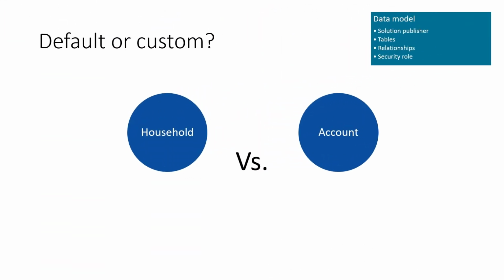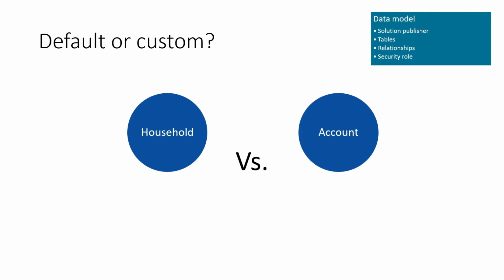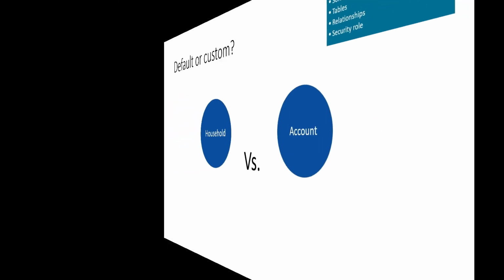Repurposing system tables in Power Apps with help from the 4-legged office mates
The common data model offers several system entities that we can use in our data models for model-driven Power Apps.  What should influence your decision to use these tables largely intact from the CDM or repurpose them for your specific data needs for your apps?  Join Julie along with Xena and Charlie as they explain how they decided this for Happy Tails doggy daycare.